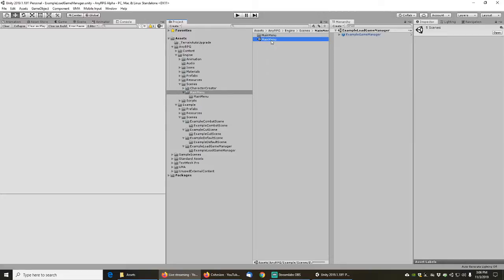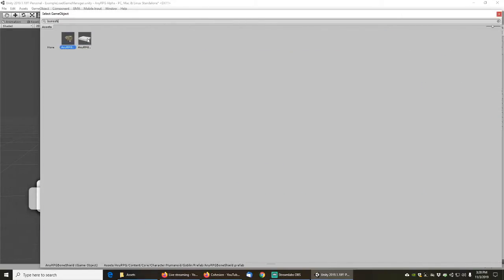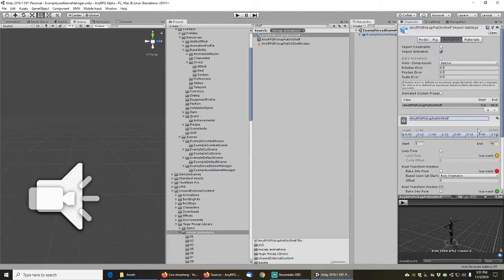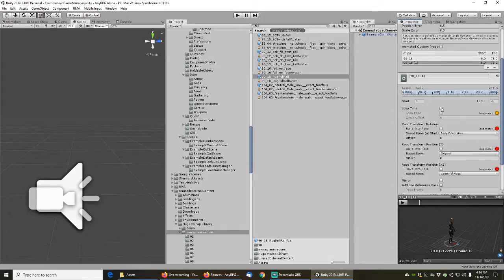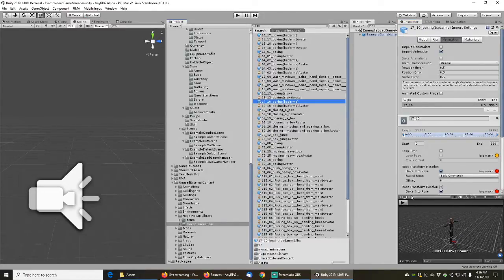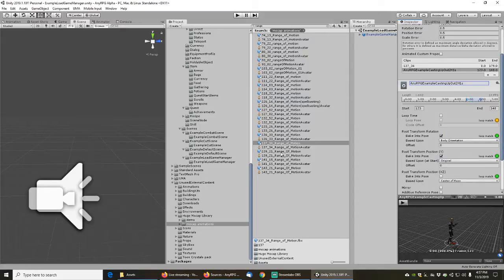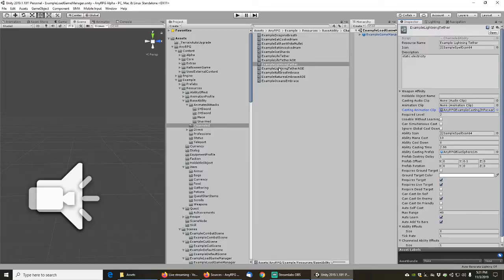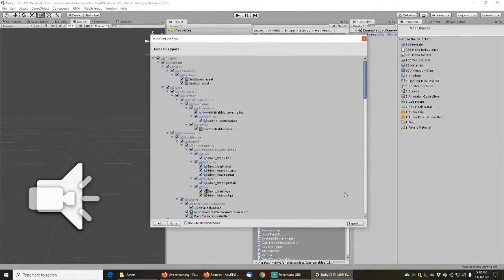Make Final Animations for Unity Package With Free Assets - AnyRPG Development Livestream 26